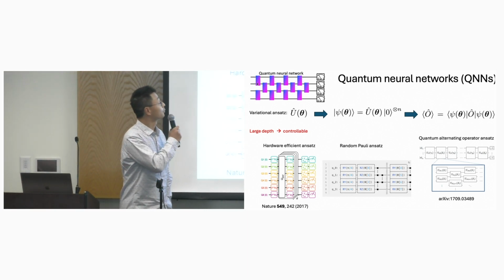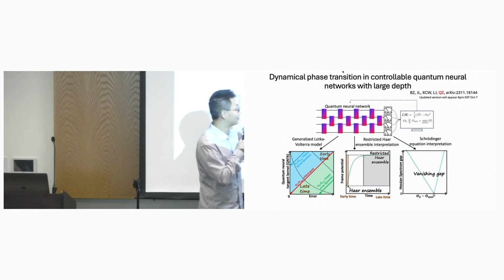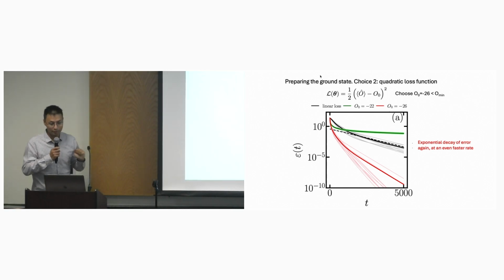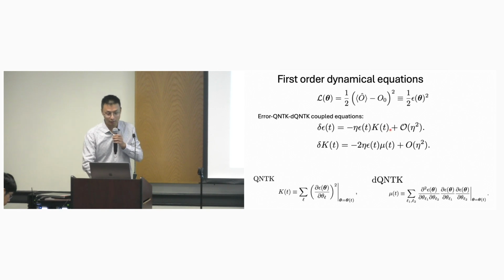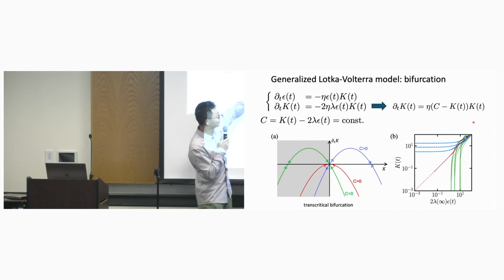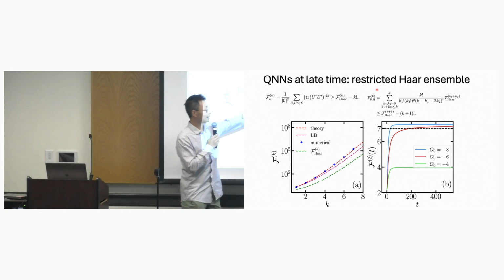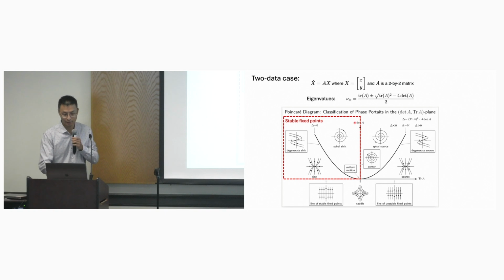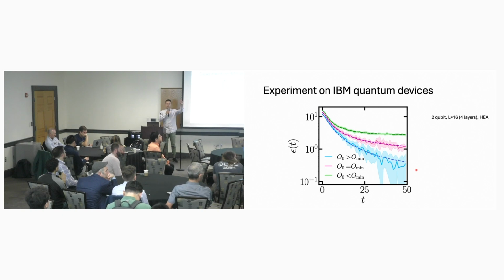Quntao Zhuang: Dynamical Transition in Controllable Quantum Neural Networks with Large Depth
Understanding the training dynamics of quantum neural networks is a fundamental task in quantum information science with wide impact in physics, chemistry and machine learning. In this work, we show that the late-time training dynamics of quantum neural networks with a quadratic loss function can be described by the generalized Lotka-Volterra equations, which lead to a transcritical bifurcation transition in the dynamics. When the targeted value of loss function crosses the minimum achievable value from above to below, the dynamics evolve from a frozen-kernel dynamics to a frozen-error dynamics, showing a duality between the quantum neural tangent kernel and the total error. In both regions, the convergence towards the fixed point is exponential, while at the critical point becomes polynomial. We provide a non-perturbative analytical theory to explain the transition via a restricted Haar ensemble at late time, when the output state approaches the steady state. Via mapping the Hessian to an effective Hamiltonian, we also identify a linearly vanishing gap at the transition point. Compared with the linear loss function, we show that a quadratic loss function within the frozen-error dynamics enables a speedup in the training convergence. The theory findings are verified experimentally on IBM quantum devices. We will also discuss generalization to multiple data case beyond the binary case.